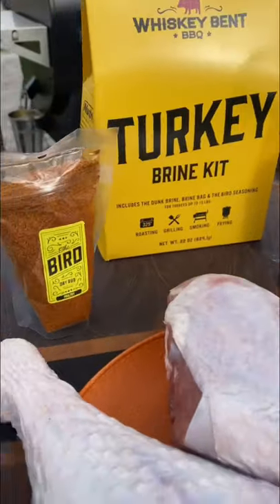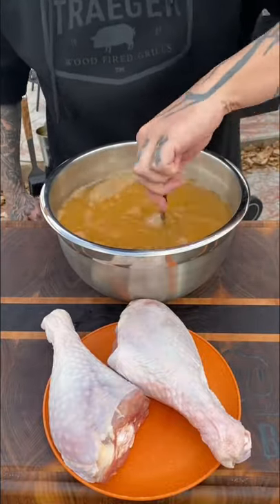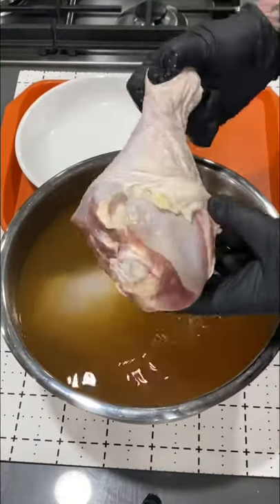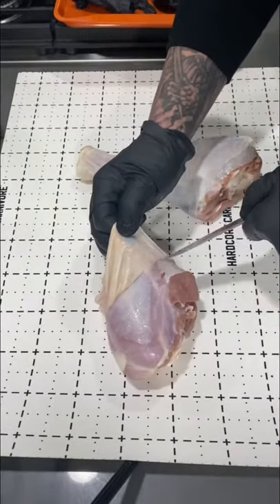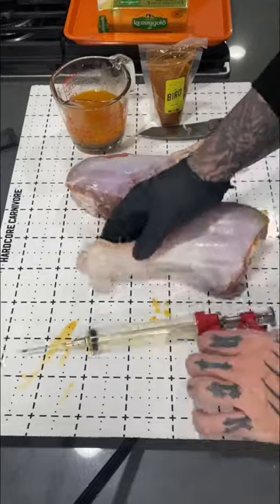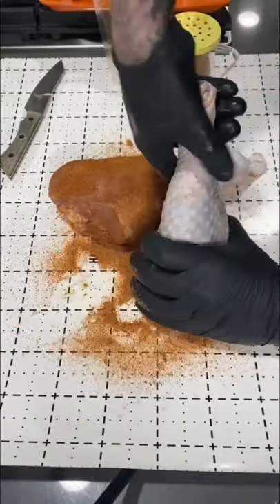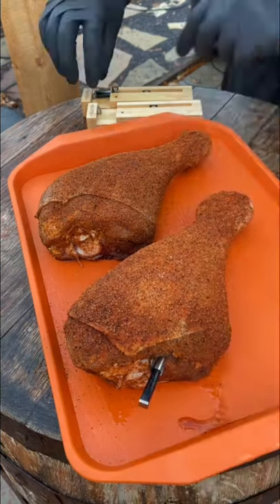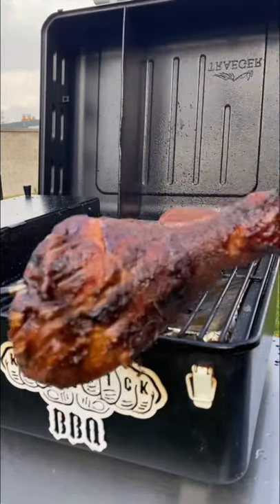How to smoke Turkey Legs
Not your average smoked turkey legs.  the addition of brining and injecting is next level.  Smoked perfectly on a Traeger Grill.